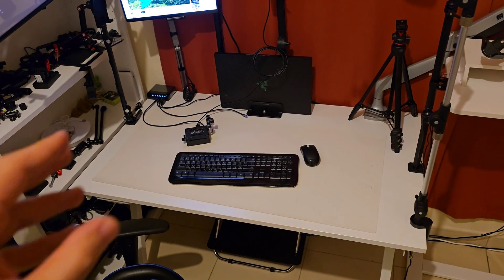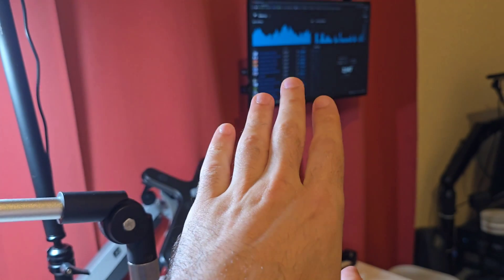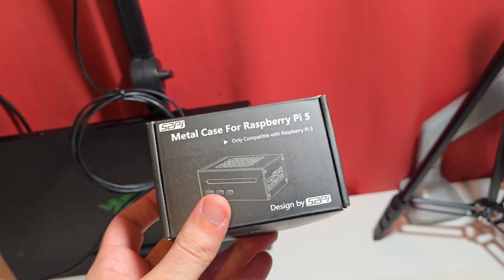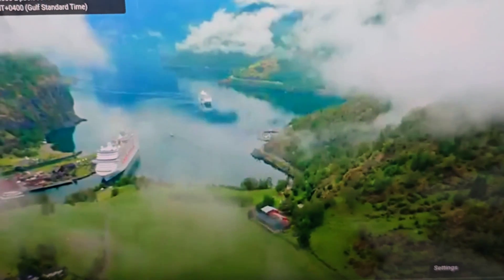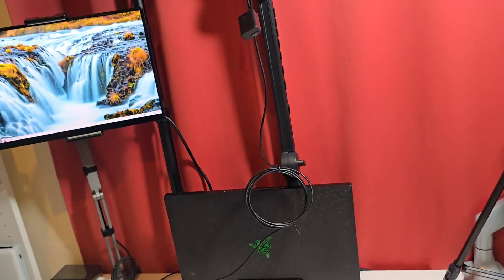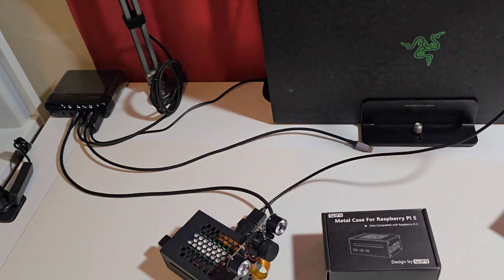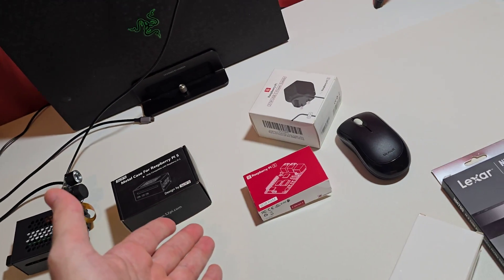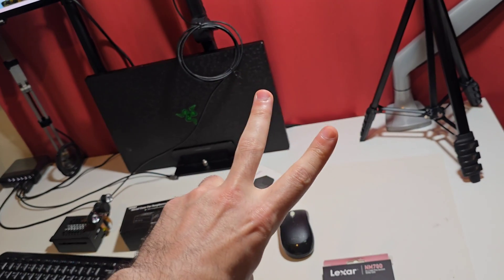My Opinion On The Raspberry Pi 5 (Not A Desktop)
International Links (Click any to redirect)
Raspberry Pi5